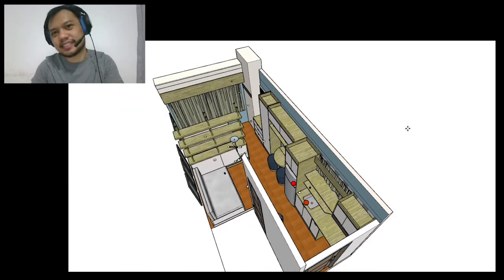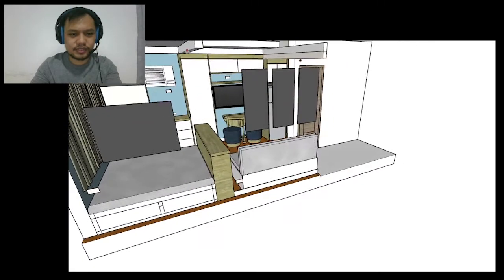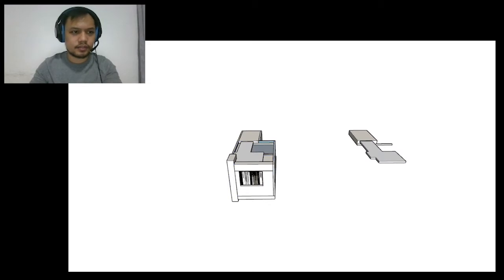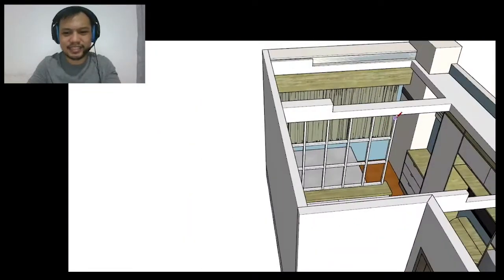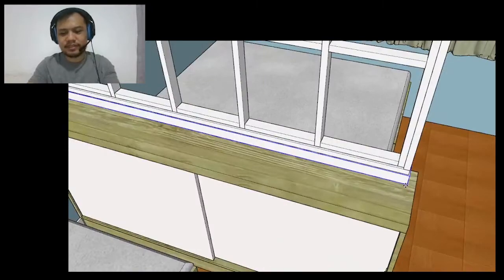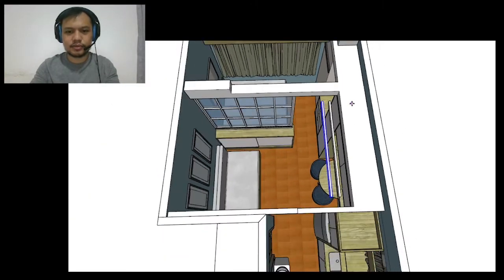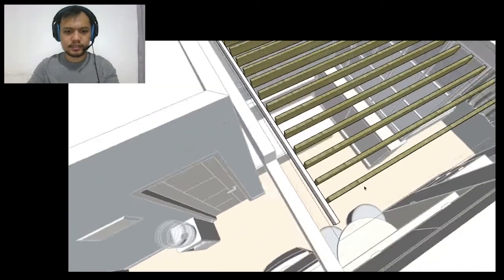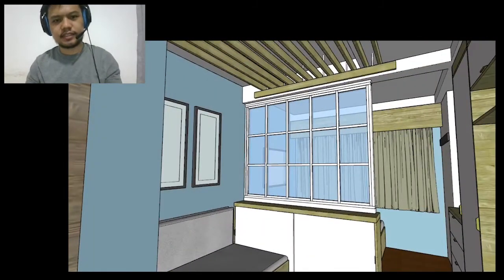A Condominium Studio Unit p. 017 On Second Thought